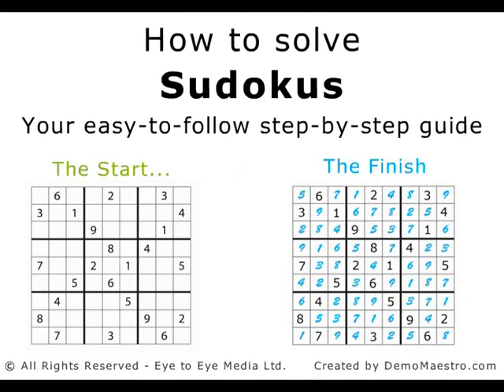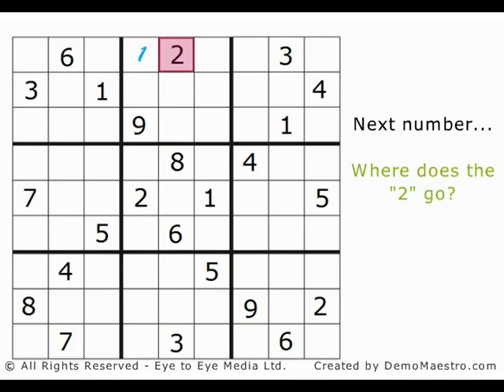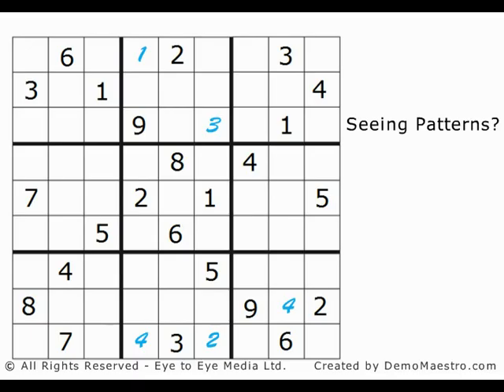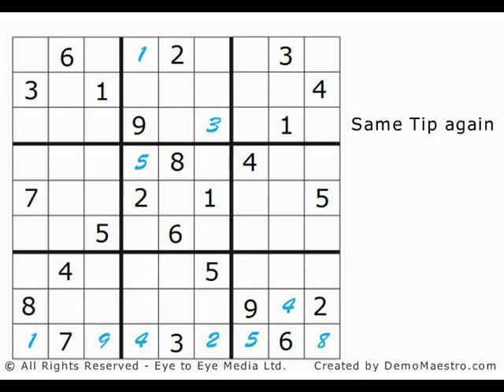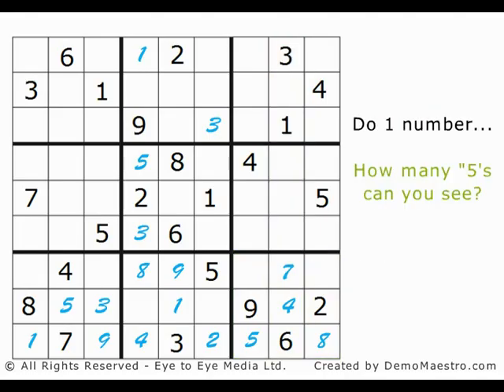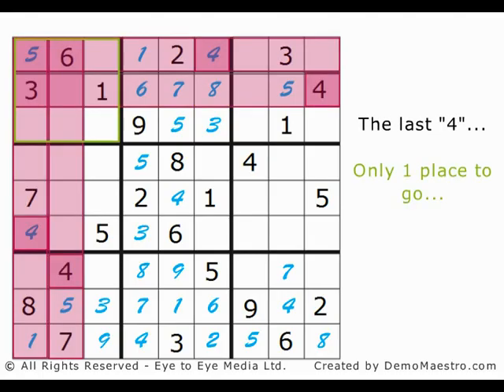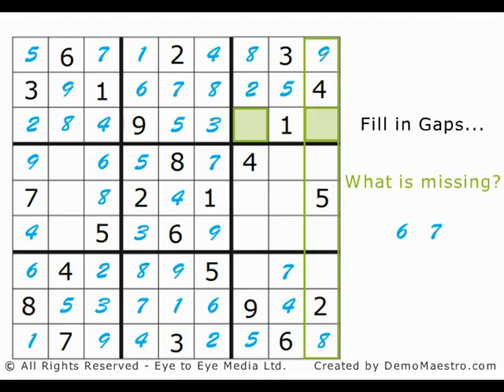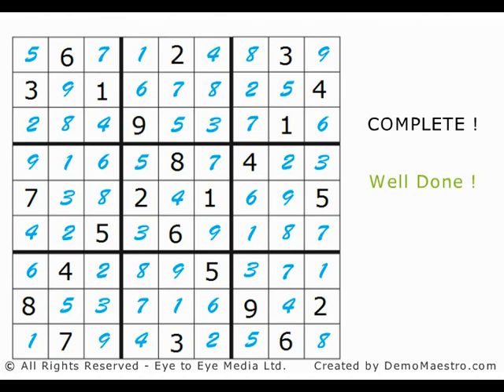How to solve Sudoku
This short video will show you How to complete a Sudoku in minutes - and explain the Top Tips, if you already know the basics.

Warning!!! Doing Sudokus can be a compelling entertainment... so feel free to subscribe to 'Popular Sudoku' magazine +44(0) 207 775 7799,  pubished every month by Eye to Eye Media Ltd and available in newsagents across the UK.